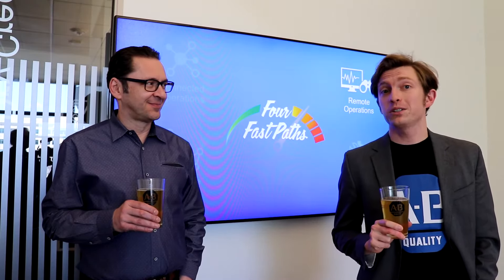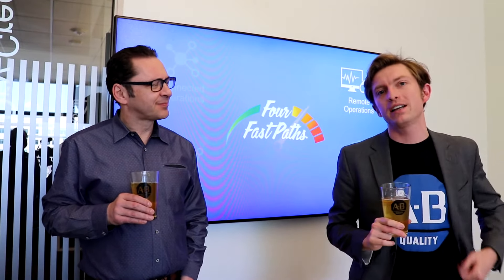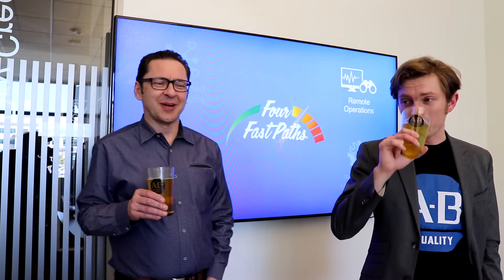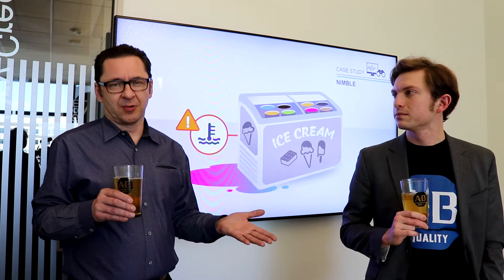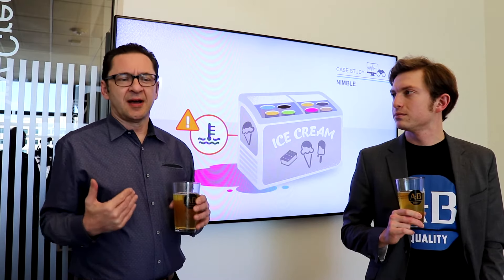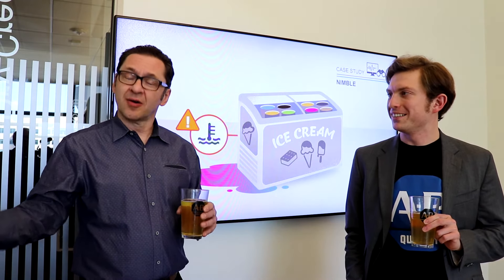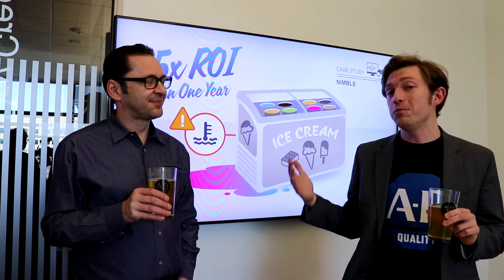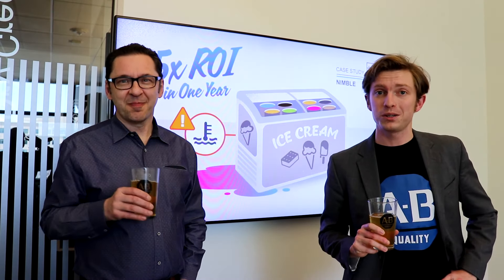Remote Operations | 4 Fast Paths to IoT Payback, Pt. 2 | Maciej Kranz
Maciej Kranz is the Vice President of Strategic Innovation at Cisco, and the author of "Building the Internet of Things: A Project Workbook." In this second episode of our 4-part mini-series discussing real world examples of the IoT - based on Maciej's "4 Fast Paths to IoT Payback" framework - we discuss a popular topic in the industrial manufacturing world: Remote Operations.

Maciej takes us through the non-industrial example of a chain of 150 ice cream stores in central India. Due to semi-frequent power outages, backup generators were in-place at every location, but even that wasn't a solution that could prevent the loss of product (i.e. ice cream melting) on a regular basis.

To solve the problem, temperature sensors were added to the freezers in every store; notifications would be sent through the management chain whenever there was a noticeable rise in temperature until the problem was fixed. This solution prevented the loss of inventory, and resulted in a return of 5x the initial investment within 1 year. Whether you're working with freezers, boilers, cookers, or assembly lines, there are plenty of parallels between this example and the industrial world.